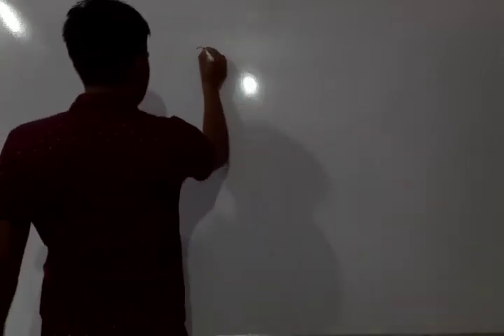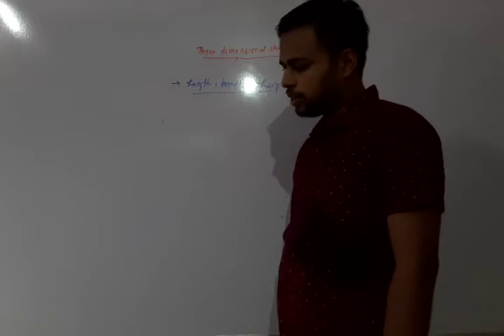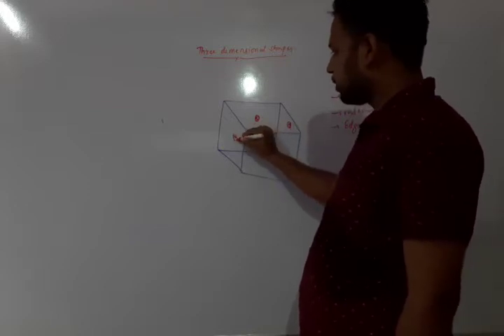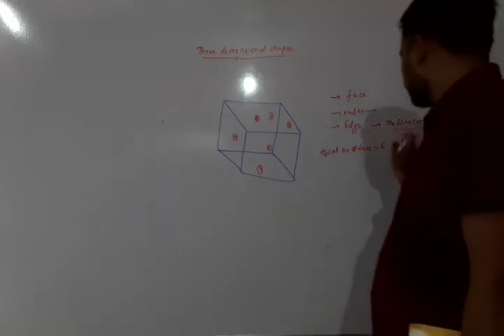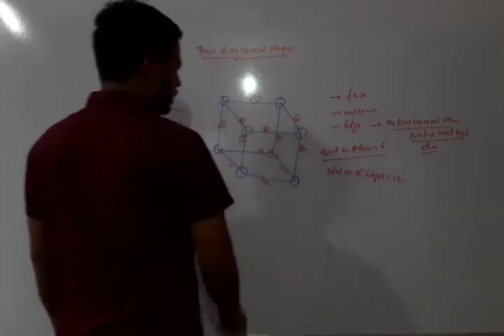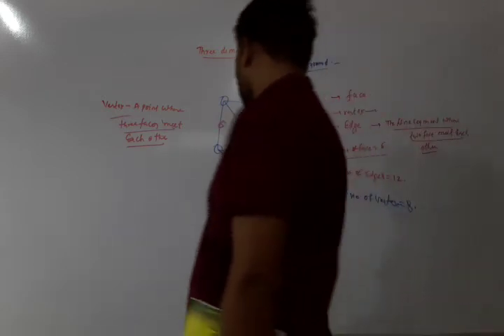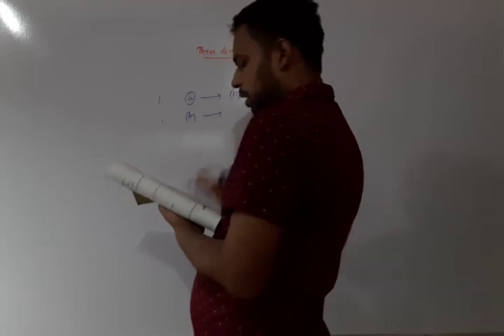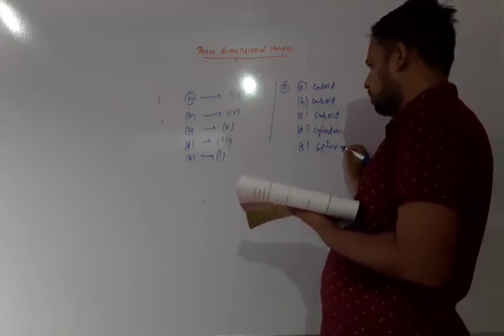Class-VI ch-5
L-210802